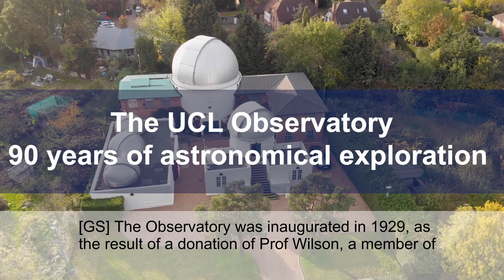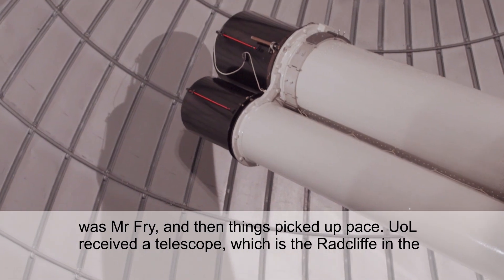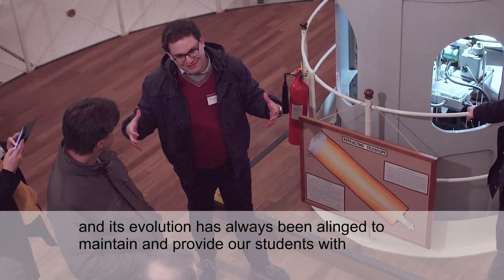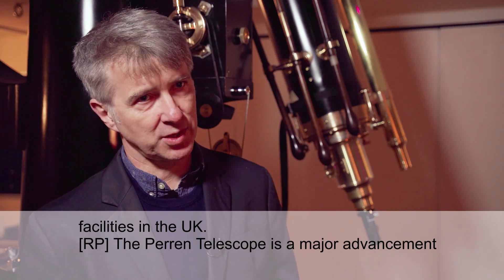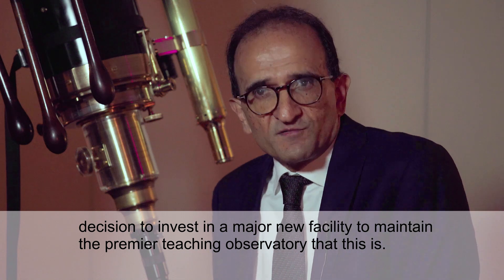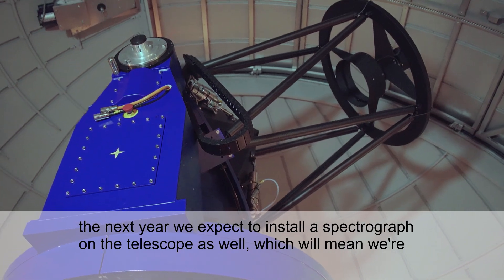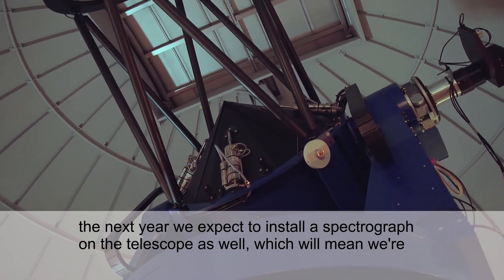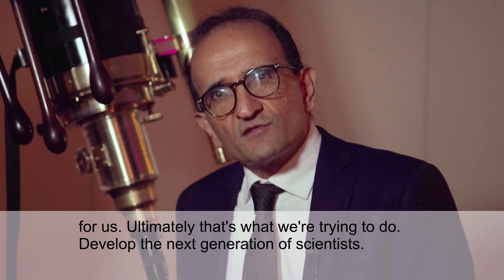The UCL Observatory - 90 years of astronomical exploration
On Wednesday 6 November, the UCL Observatory held a double celebration - the unveiling of the new 80cm Perren Telescope, and the 90th anniversary of the founding of the observatory.

To commemorate this event, UCL Department of Physics and Astronomy held a launch event, with a speech from the Astronomer Royal, Lord Martin Rees, and guests including Matthew Offord MP and the Mayor of Barnet.

In this video, Head of Department Prof Raman Prinja, UCLO Director Prof Giorgio Savini, and Senior Research Fellow Dr Stephen Fossey discuss the history of the observatory, its present day usage, and the future made possible by the addition of the new telescope.